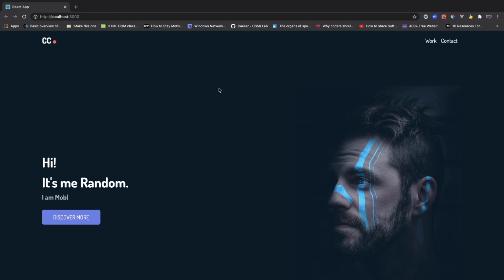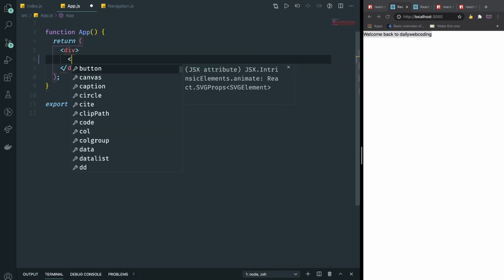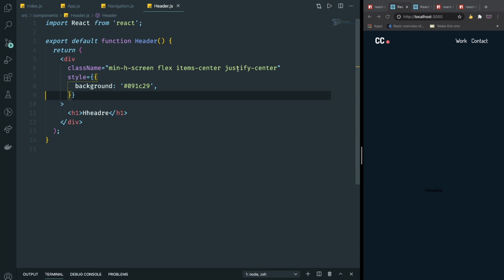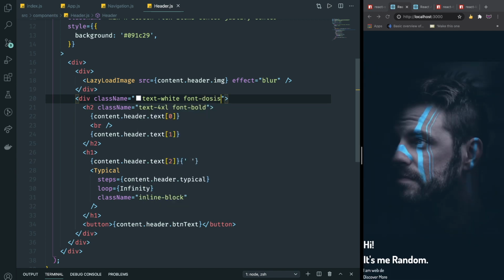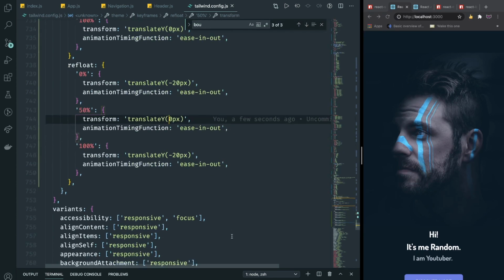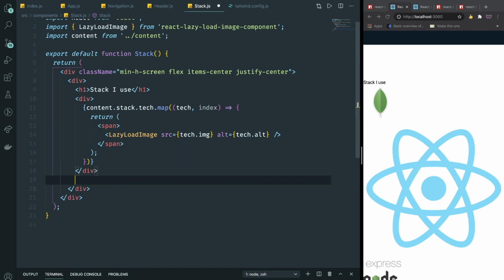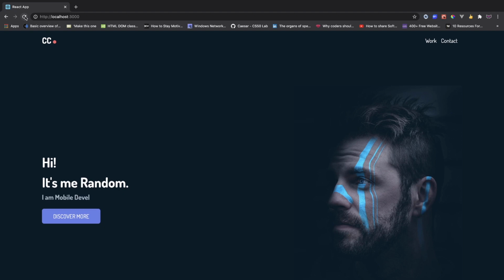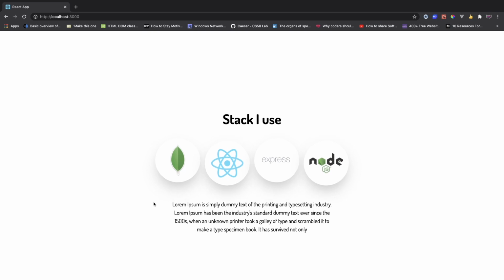Beginner React portfolio with Tailwindcss.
In this video, I am going build beginner portfolio using react with tailwindcss.